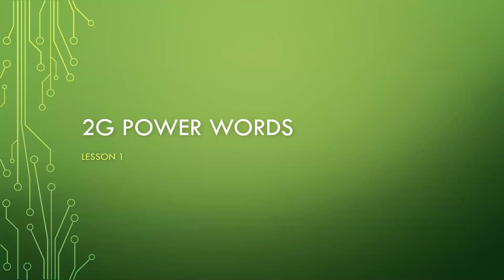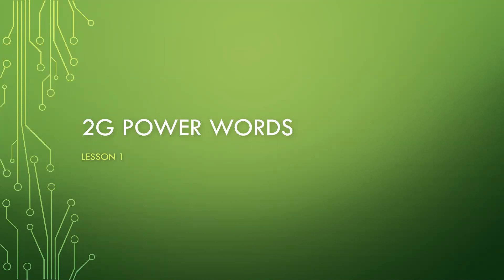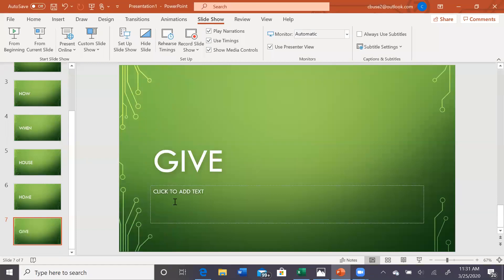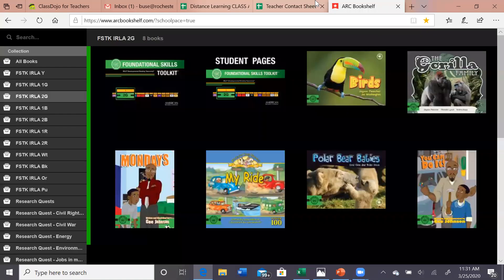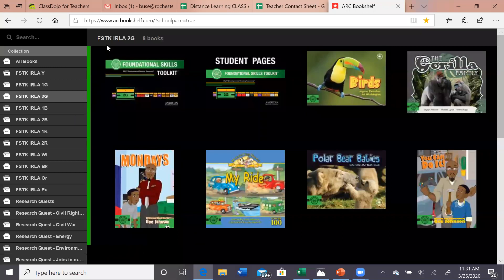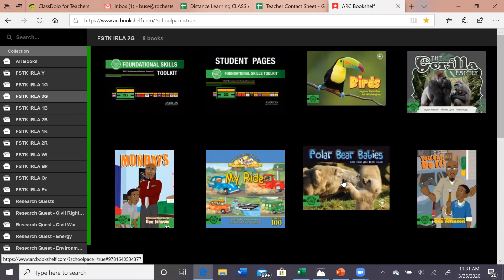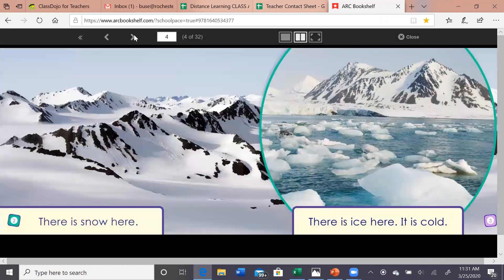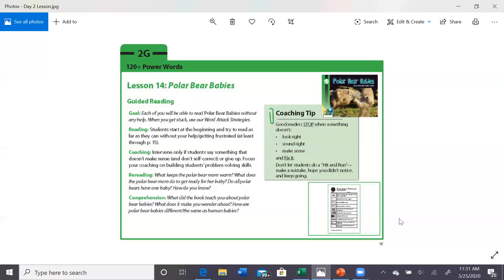Lesson 4- 2G Power Words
Week 2- focus on power words